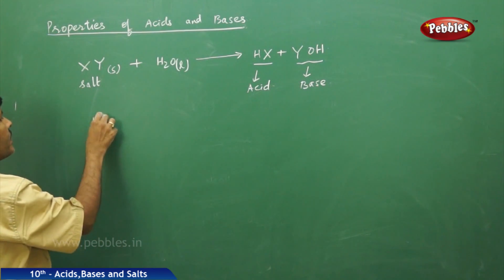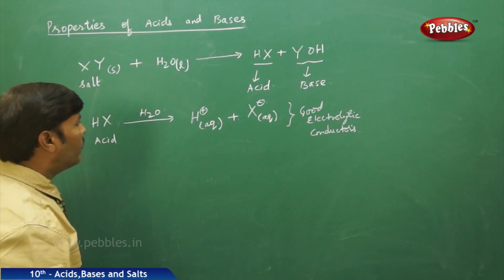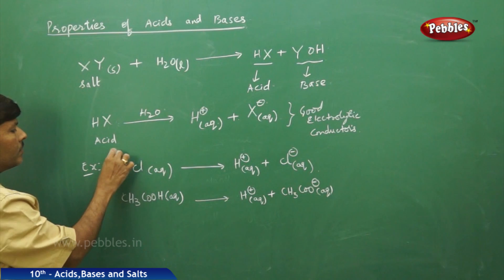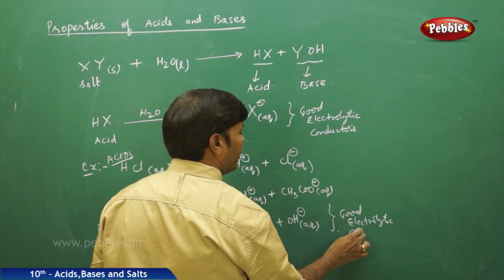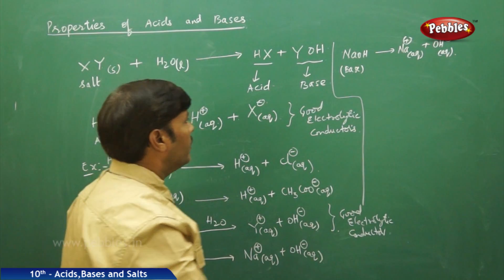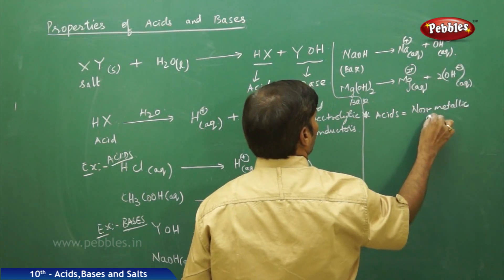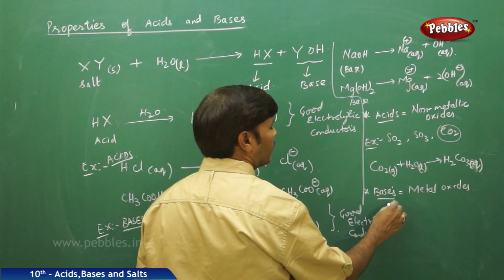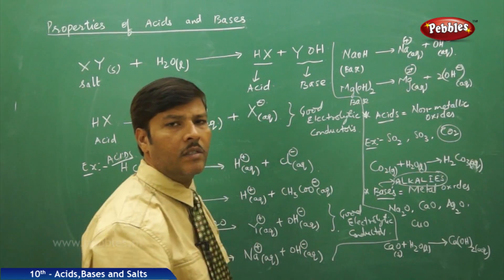Properties of Acids and Bases : Acids Bases and Salts | Chemistry | Science | Class 10